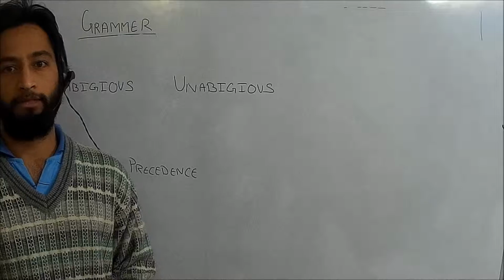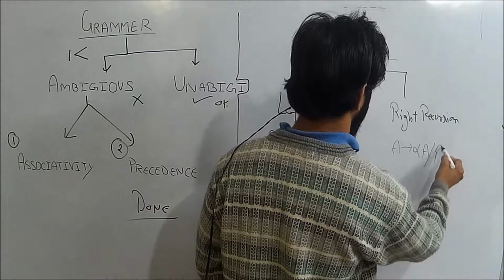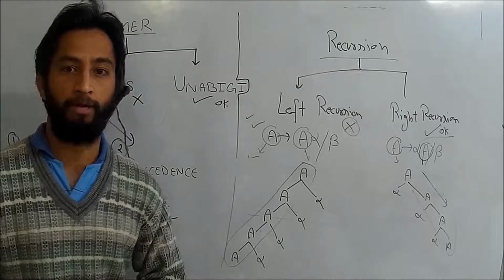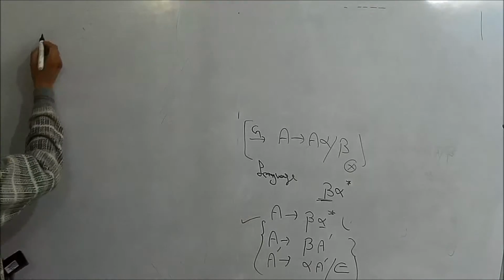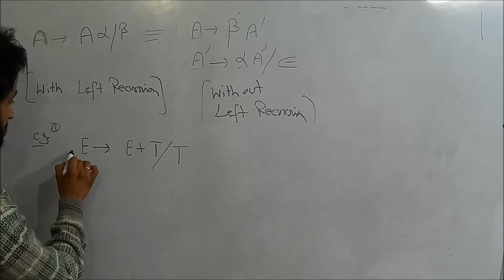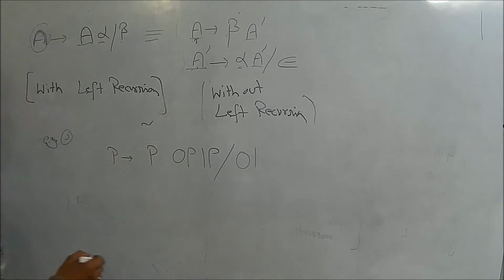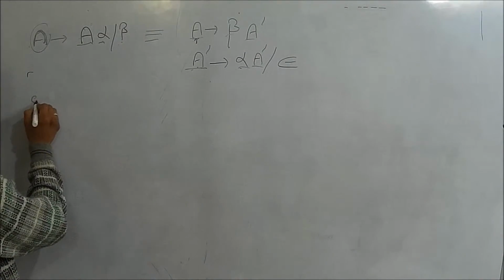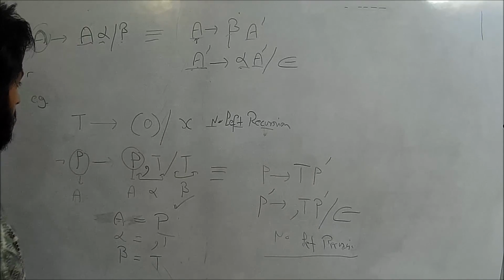Compiler Design # Removing Left Recursion # Lecture 6 # Identify Left Recursion & Its Reomoval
Compiler Design # How to Remove Left Recursion # Lecture 6 # Identify Left Recursion & Its Reomoval